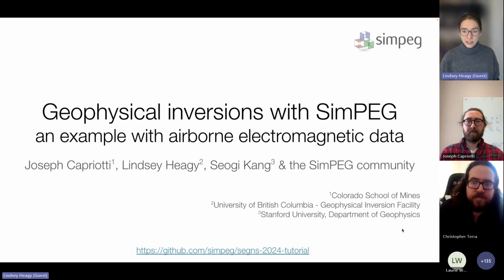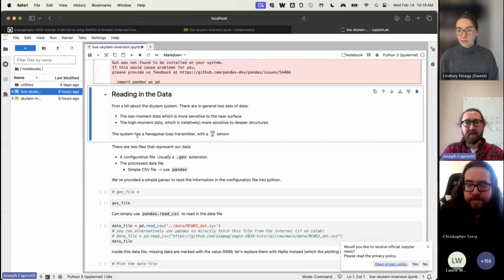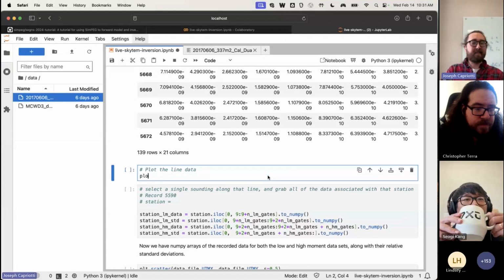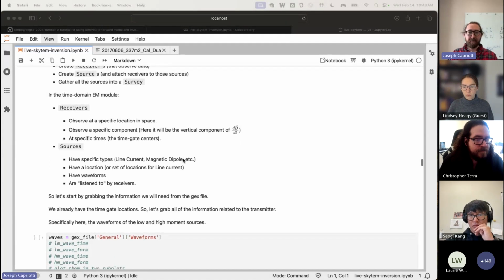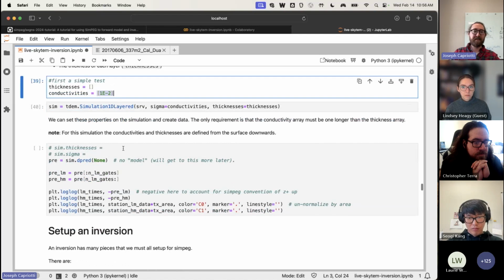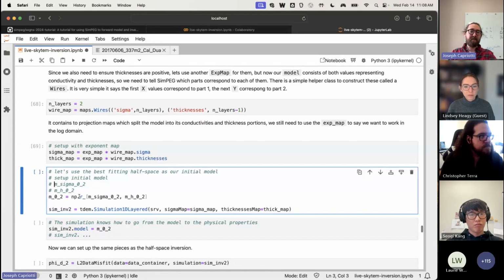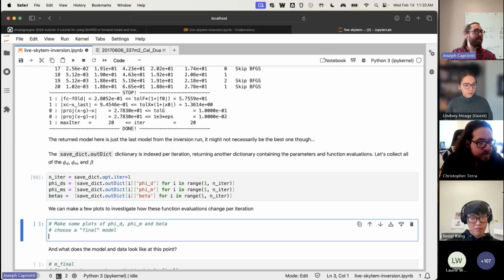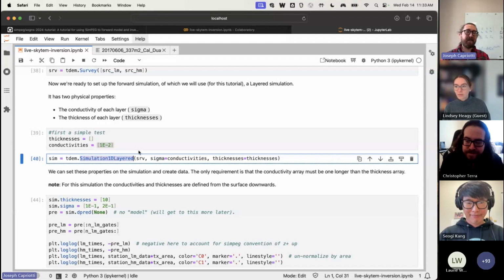Near Surface Geophysics Open-Source Software Series Webinar: SimPEG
Geophysical inversions are used to build models of the subsurface from data collected over the Earth. SimPEG, an open-source Python package, provides a versatile framework for simulating and inverting a variety of geophysical methods, including: gravity, magnetics, resistivity, induced polarization, magnetotellurics, and controlled source frequency and time domain electromagnetic data. In this tutorial, we delve into SimPEG’s comprehensive framework for setting up and running inversions, covering key components such as setting up a simulation, choosing regularization methods, assessing data noise, configuring minimization directives, and inspecting the recovered models. We will demonstrate different inversion methods applied to the same dataset and see where they can help enhance our understanding of the subsurface.

This tutorial will demonstrate SimPEG’s application in interpreting airborne SkyTEM data collected in the Salinas Valley of California. We guide users through the process of incorporating processed data into the SimPEG framework, representing survey parameters using SimPEG components, and utilizing these components to construct a 1D layered simulation object used for rapid interpretation of collected data through both simulation and inversion. Specifically, we illustrate how to utilize this simulation object to generate data from a conductivity and thickness model. With SimPEG’s modular structure, this tutorial’s approach can be extended to accommodate various geophysical methods and more complex inversion operations, highlighting the package’s versatility across diverse applications in geophysics.